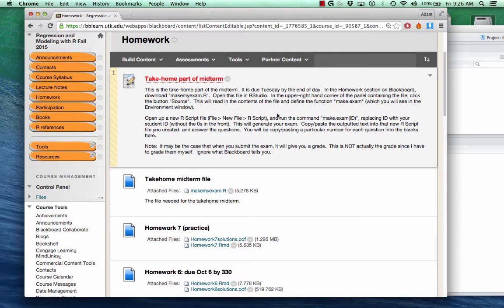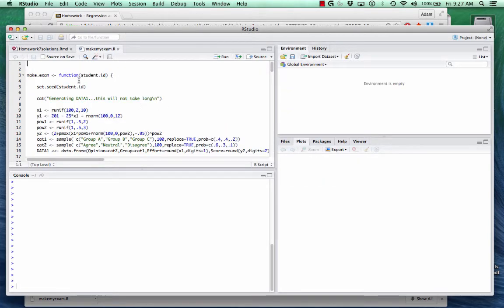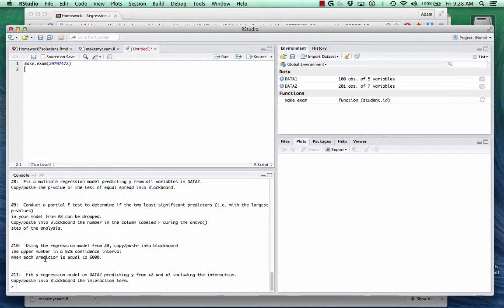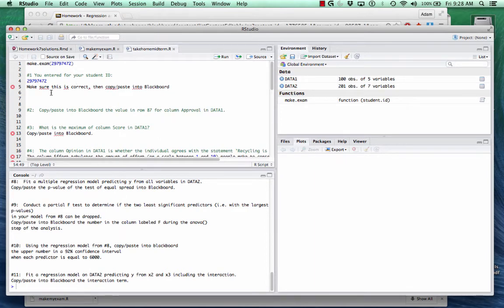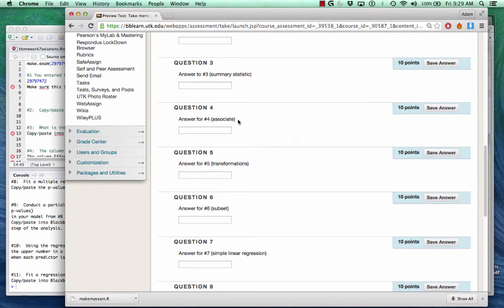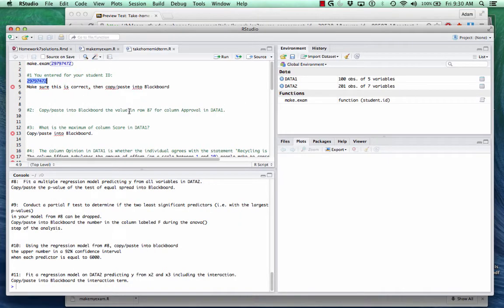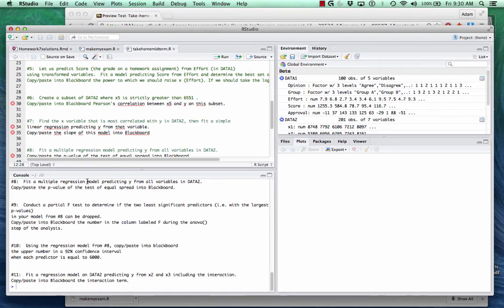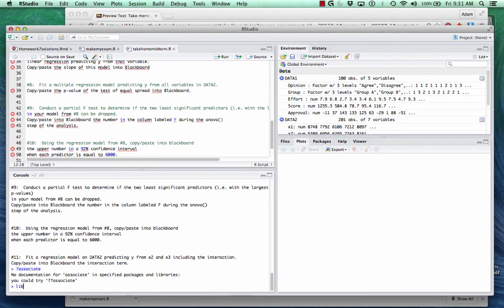Getting started with the takehome midterm